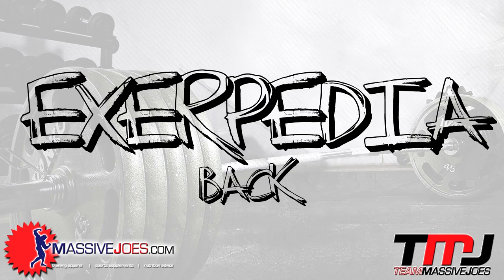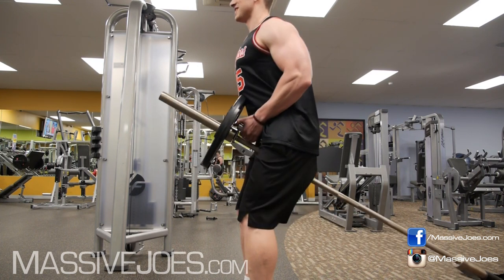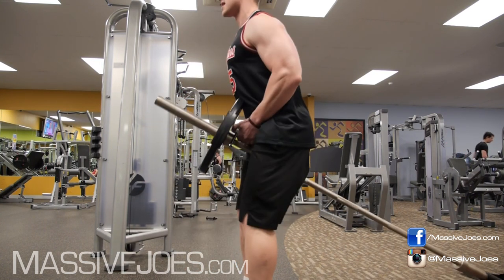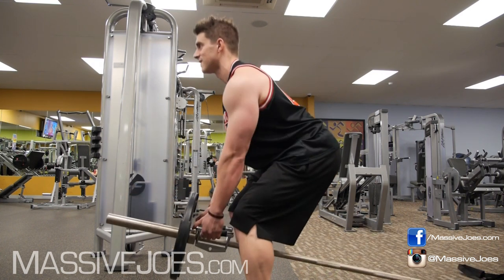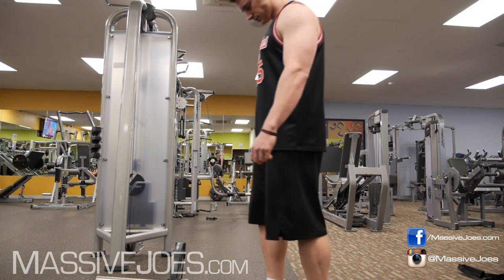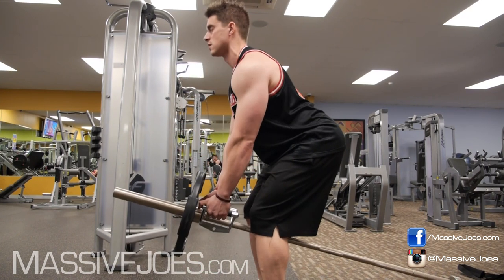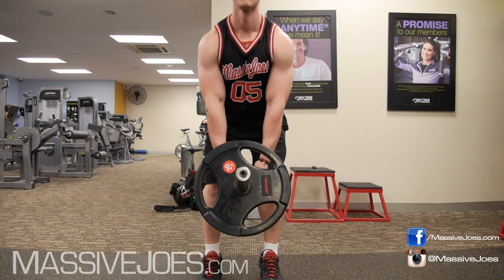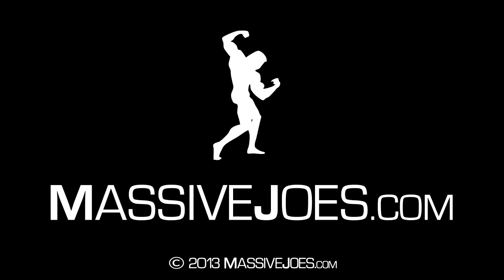T Bar Row Instructional Video - MassiveJoes.com EXERPEDIA Back Rows How To Do Exercise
MassiveJoes.com Managing Director, Joseph Mencel, shows you how to, and how not to, correctly do t bar rows to help you build a BACK of PEACE!